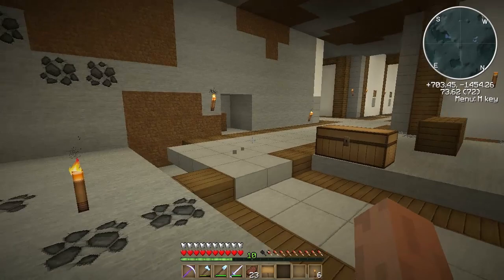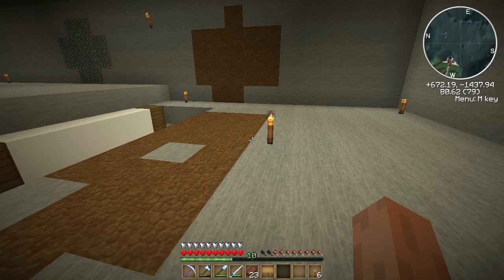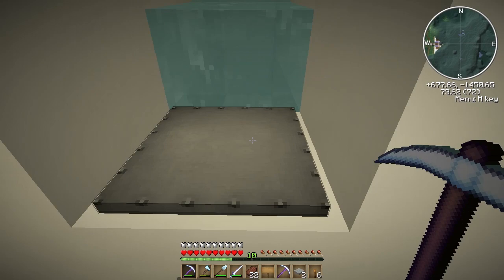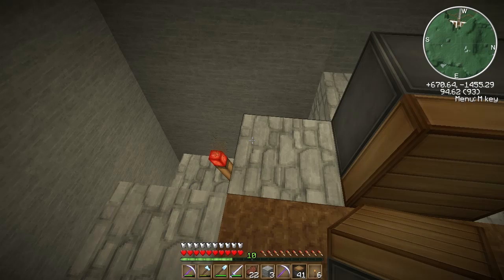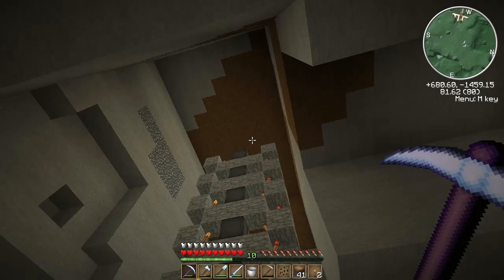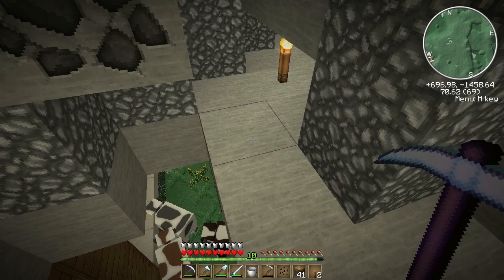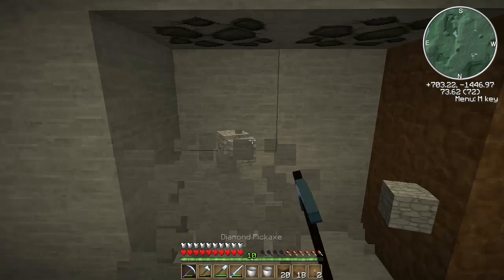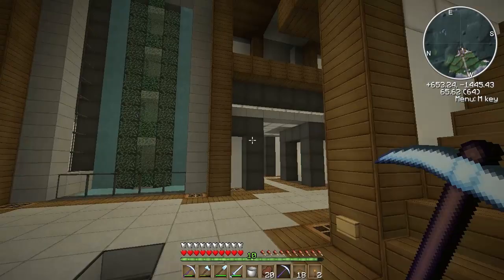KaoshKraft SMP - Let's Play EP32 - Fail!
Minecraft KaoshKraft SMP! Big Fail in this episode today lol also explained what i'm going to be doing with the rest of my farms, hope you enjoy it :)

KaoshKraft.mcdl.eu